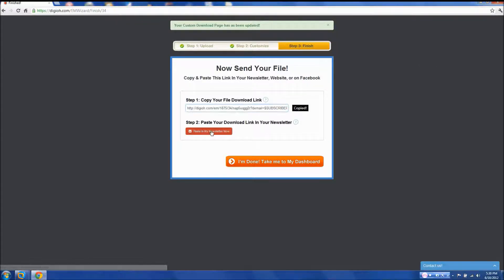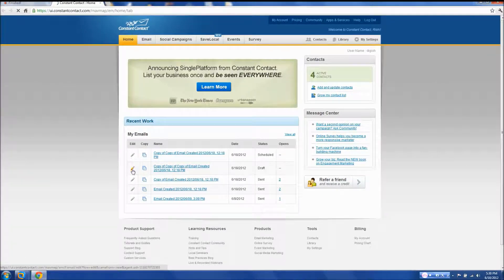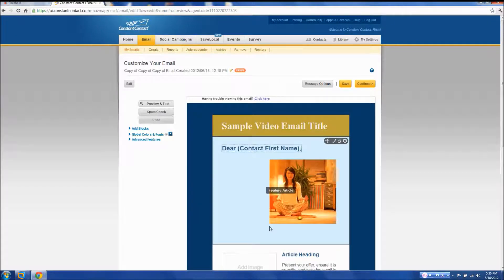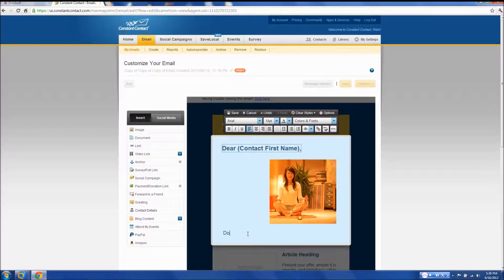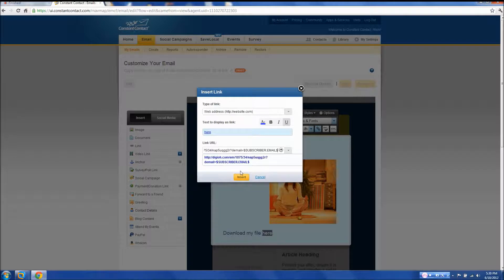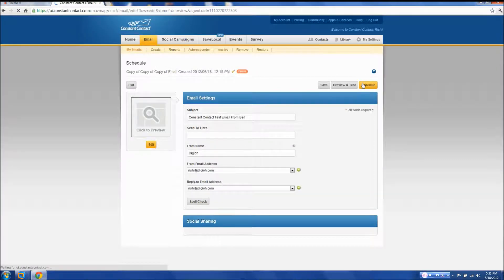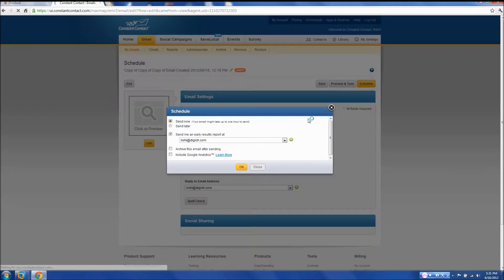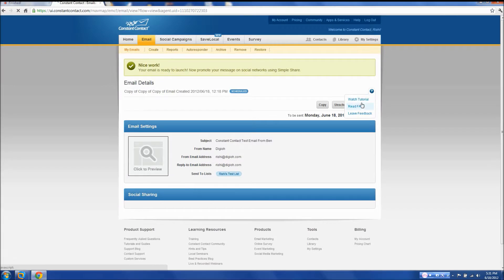Digioh - Attach your file link to Constant Contact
A short, instructional video on how to attach your Digioh file link to your Constant Contact email campaign.